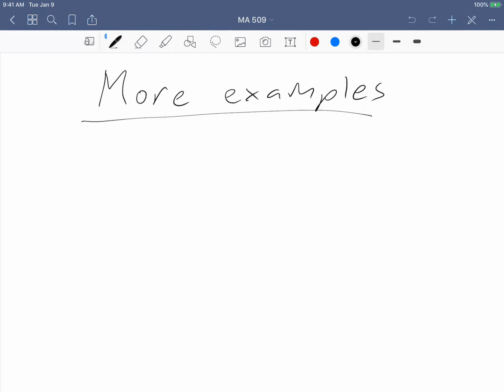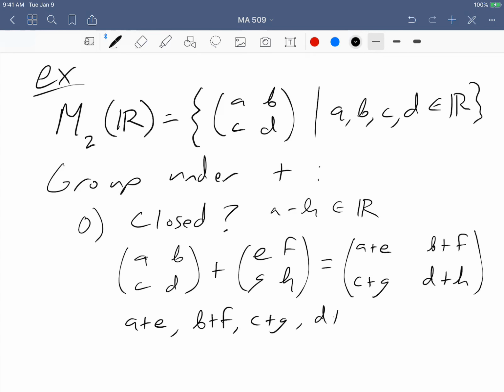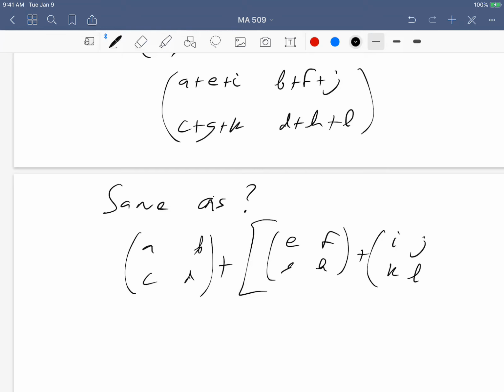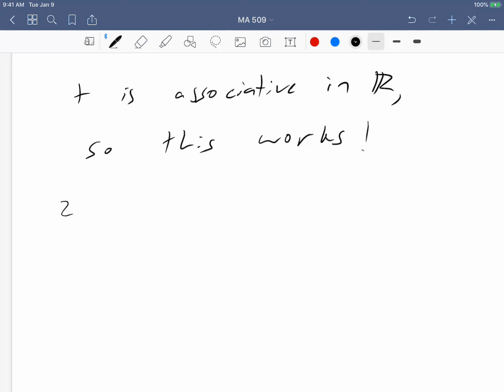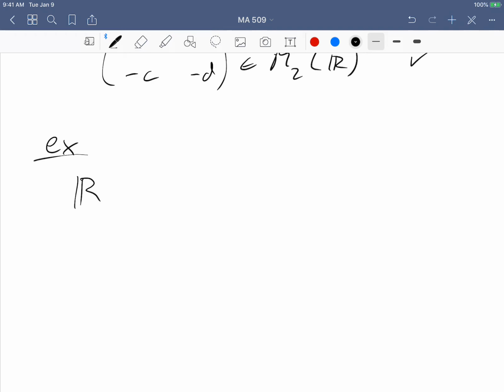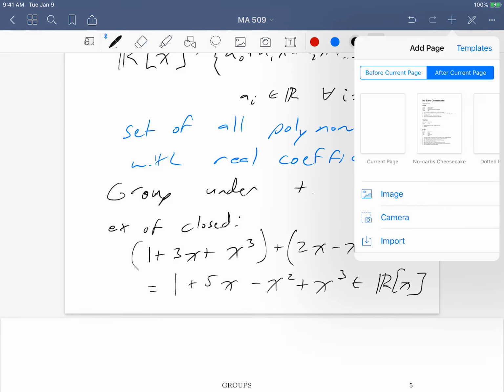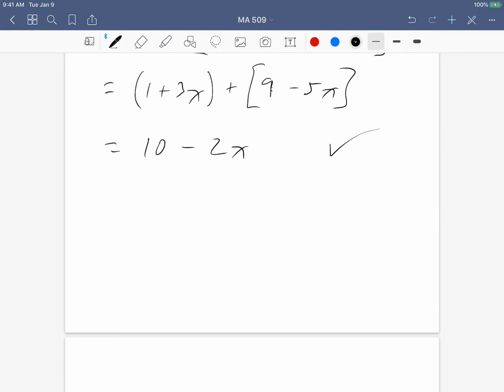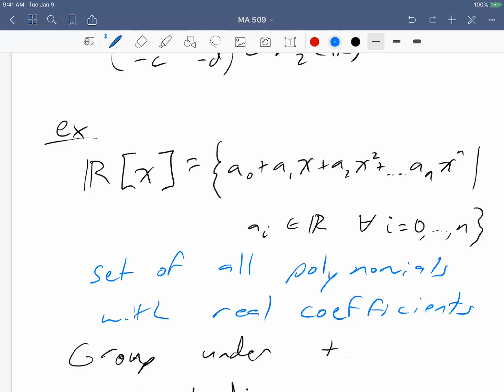Two Examples of Additive Groups